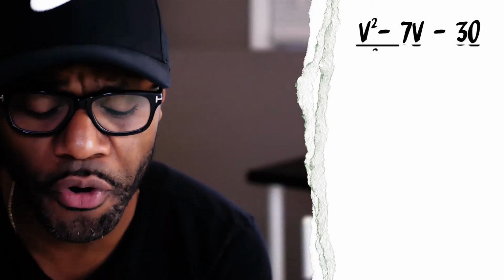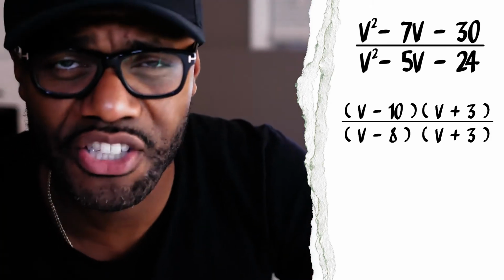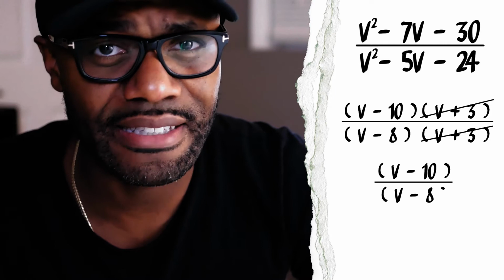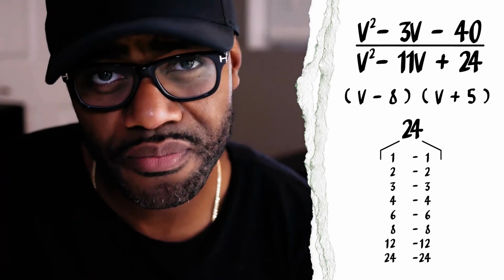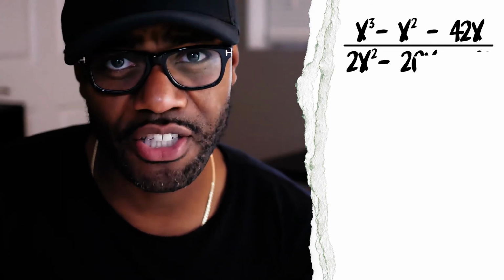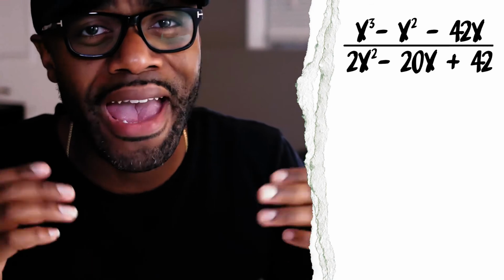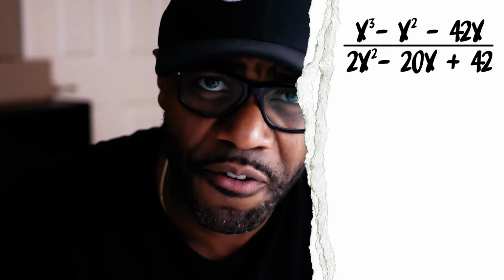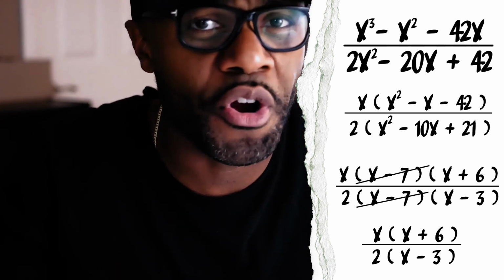How to simplify a rational expression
In this episode of how to simplify rational expressions step by step , we go over factoring simplifying rational expressions step by step and also simplifying rational algebraic expression. Please make sure to watch video in its entirety  and rewatch for a full understanding of the content.